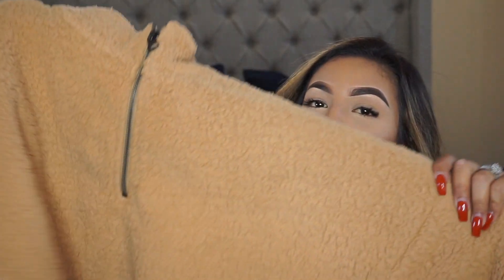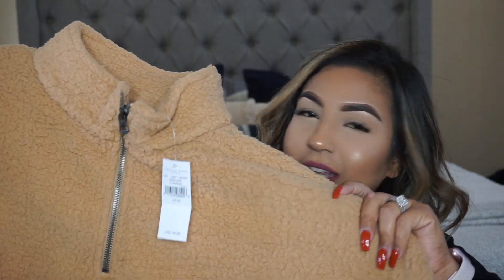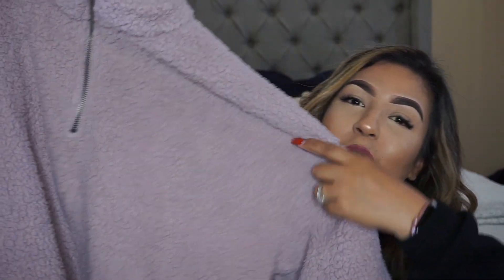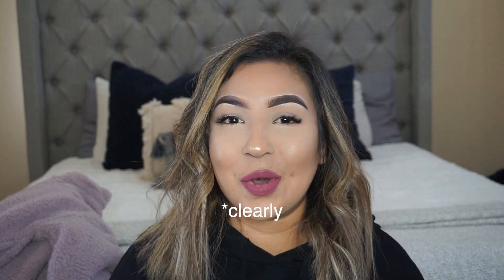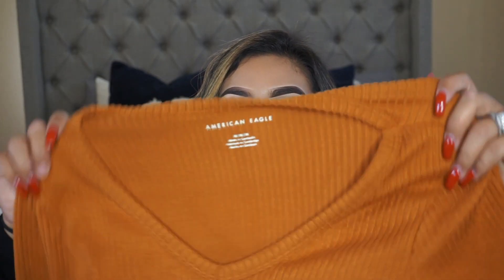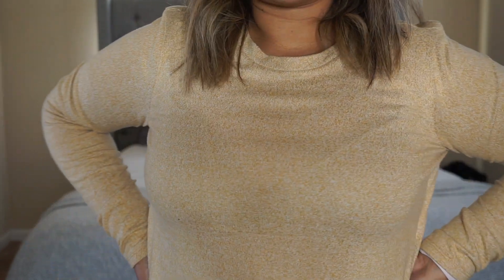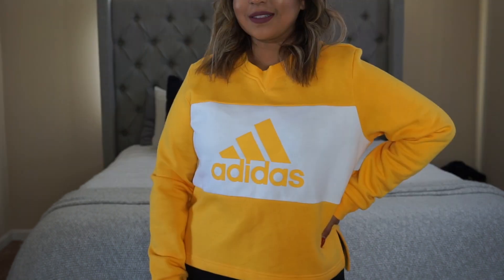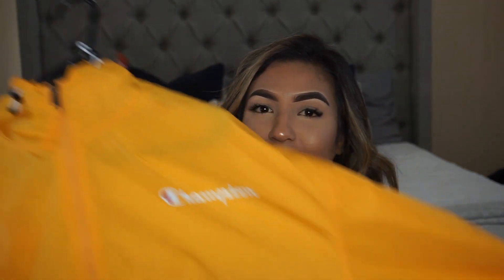Fall Haul |*American Eagle* | Karina Herrera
Hi guys!! I did a little shopping before my trip to Seattle so I wanted to share with you guys what I found for colder weather!! I hope you guys enjoy this little Fall Haul!

Links will be down below for some of the pieces I was able to find! :)

AE ALL THE FEELS T-SHIRT

Jazmins channel!

Lets Be Friends:

IG: @karina_716 Fitness IG: kaysjourneytofit_
SC: Karina_716